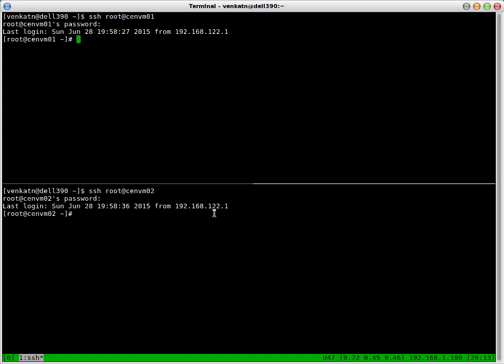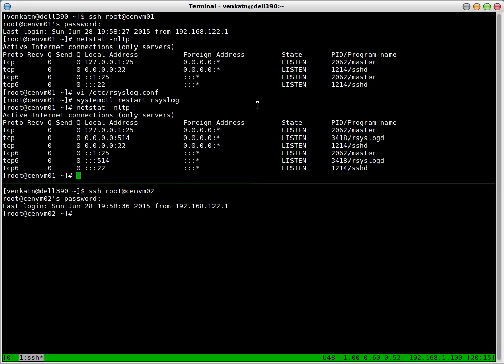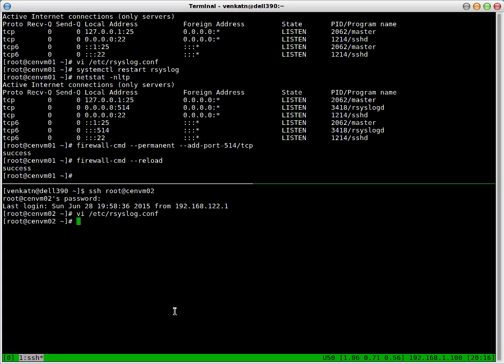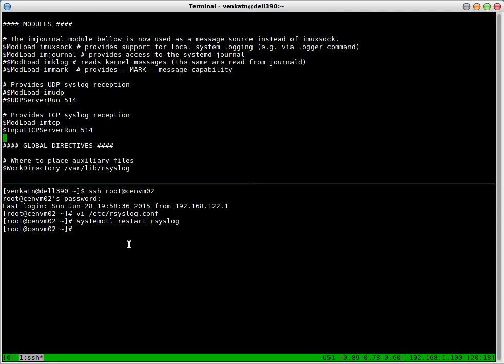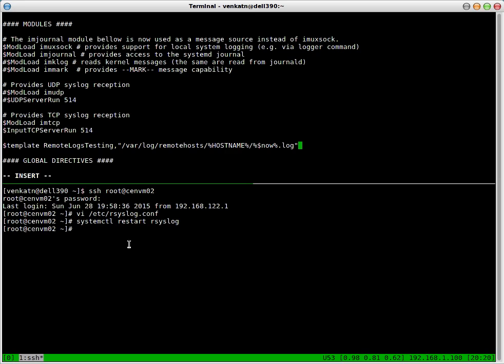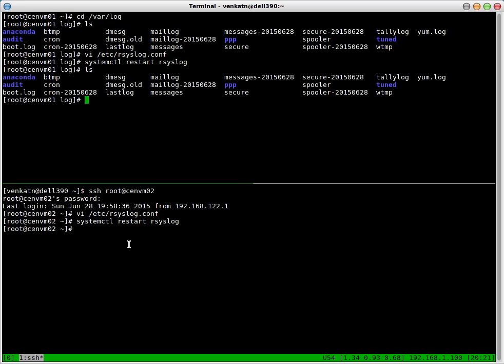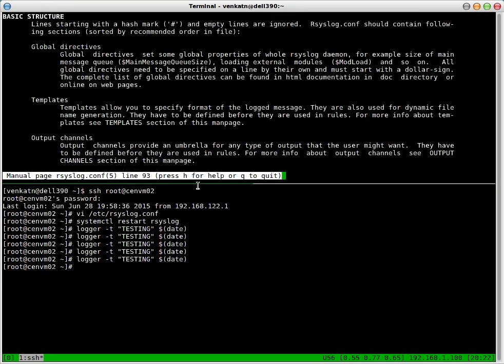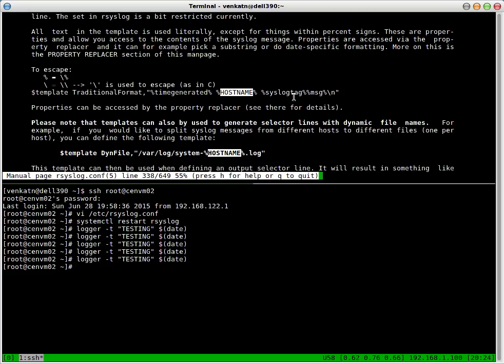CentOS 7: Set up Centralized Logging with Rsyslog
In this video, I will be showing how to set up centralized logging with rsyslog service on CentOS 7 servers.

This demonstration will be carried out on Virtual machines.
I have also been doing videos on more modern technologies for logging like ELK stack and EFK stack.

Thanks,
Venkat